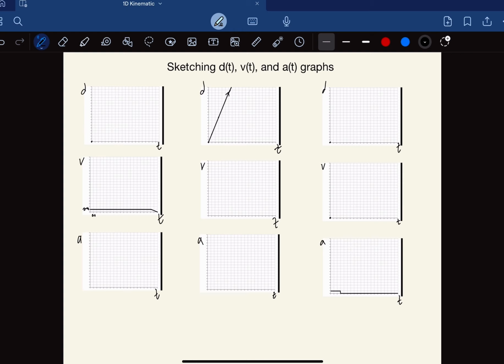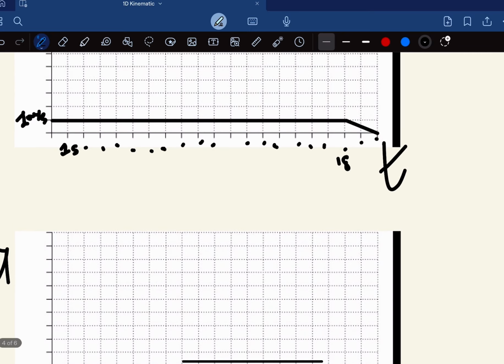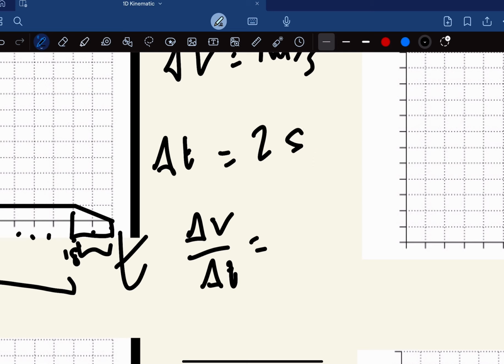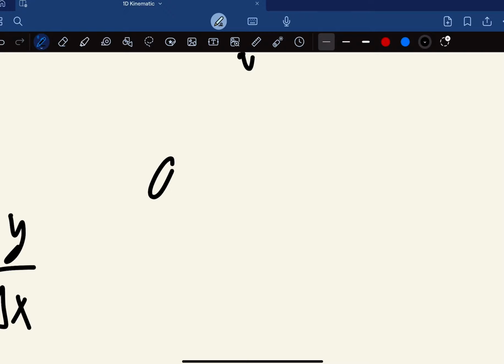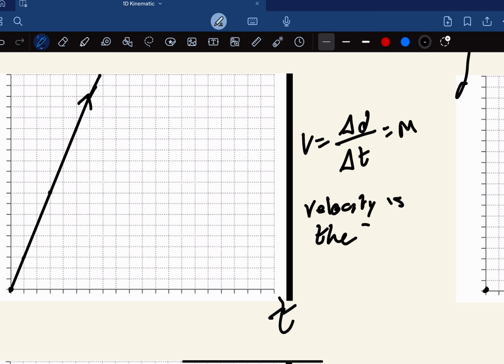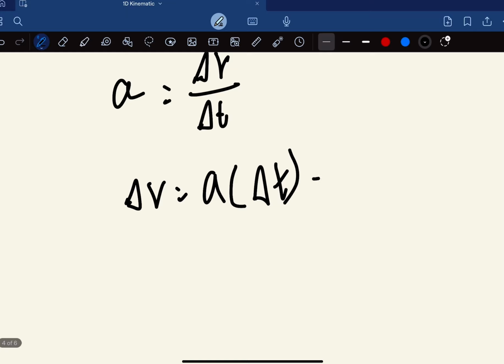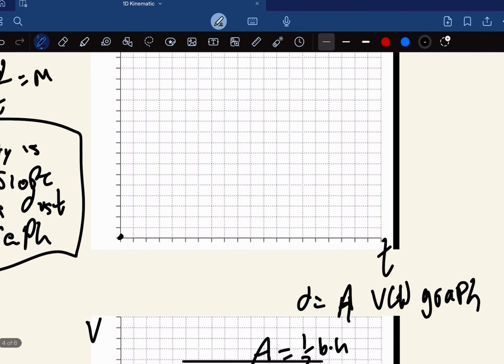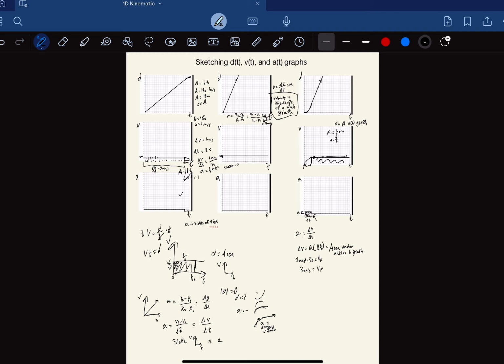Ap Physics 1 : 1 D kinematics pt 3 - Sketching graphs of motion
Please leave any questions comments or suggestions in the comments down below.